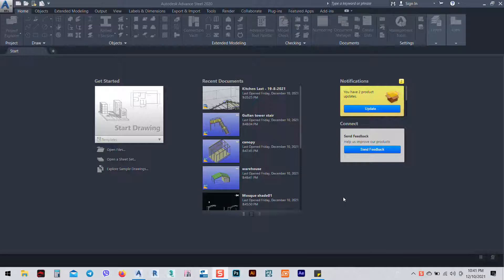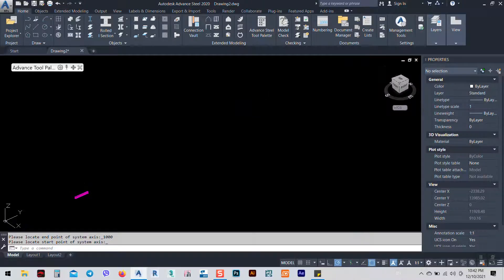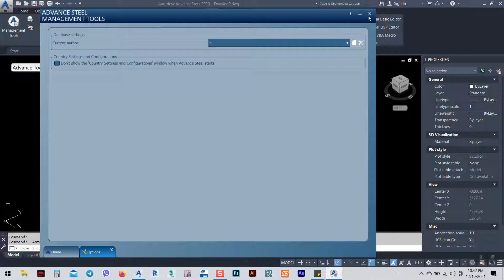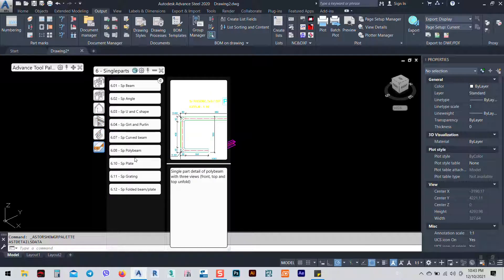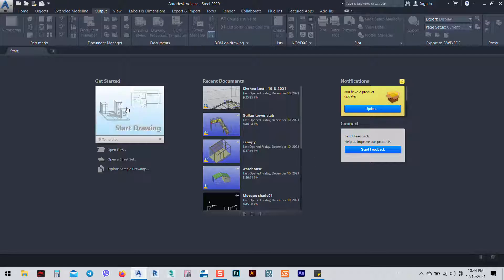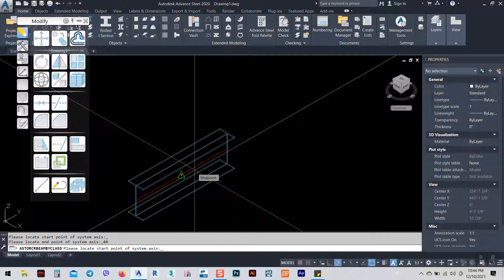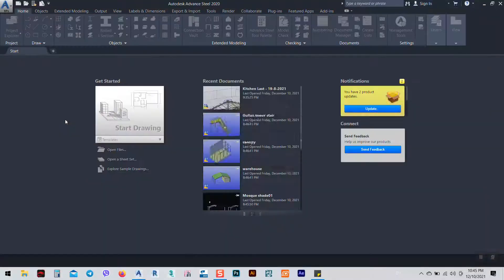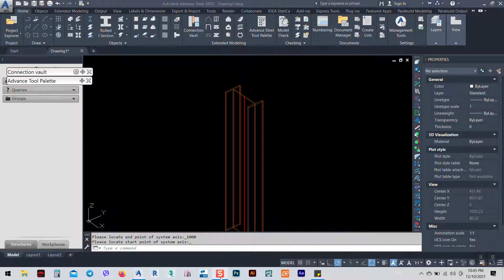How to change unit from metric to American unit ( foot pound system)